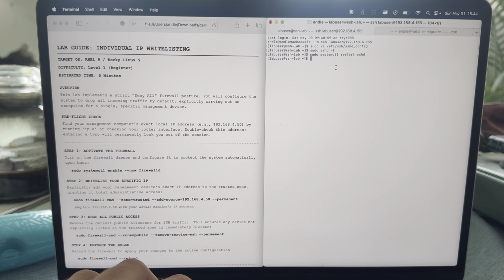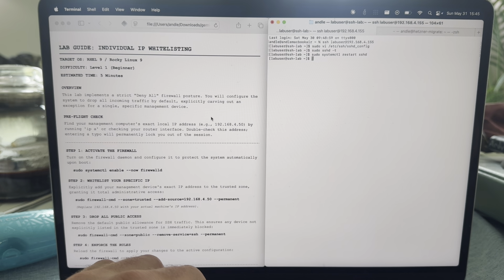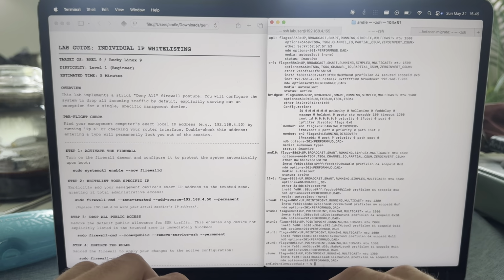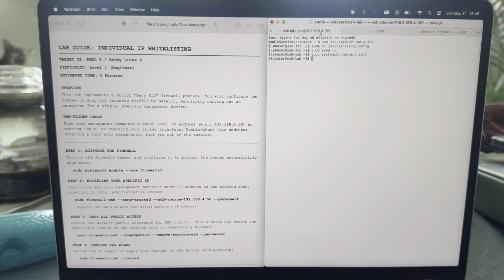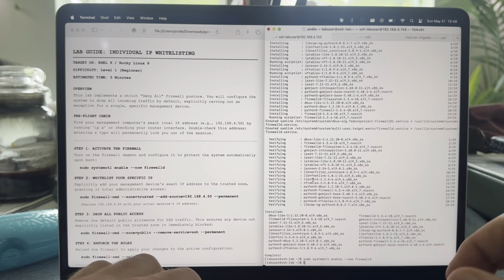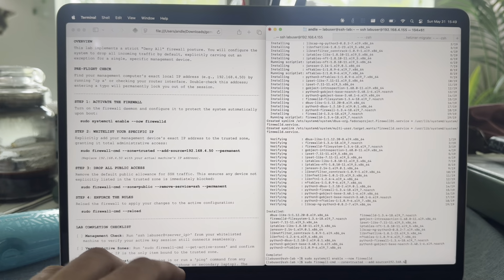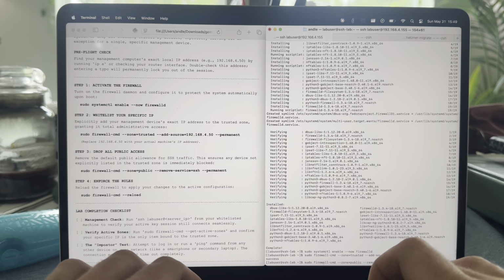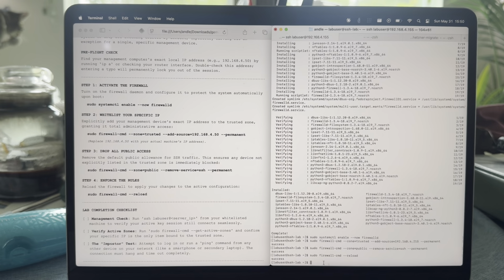LAB GUIDE - INDIVIDUAL IP WHITELISTING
Youtube will not allow me to attach the google drive link until I become verified, but just add the https where needed and you can get the lab guide.